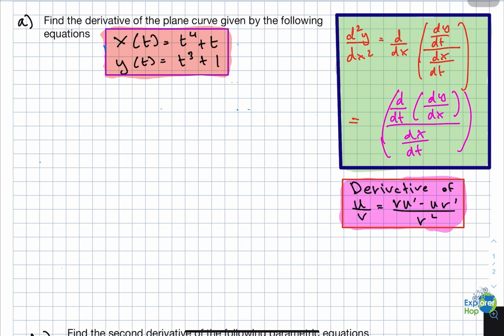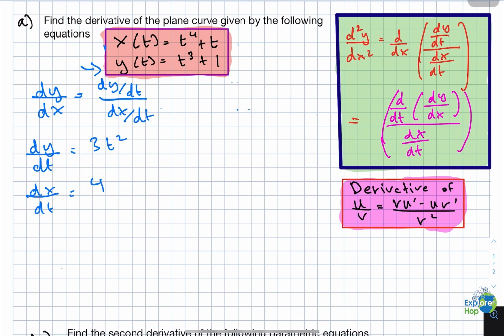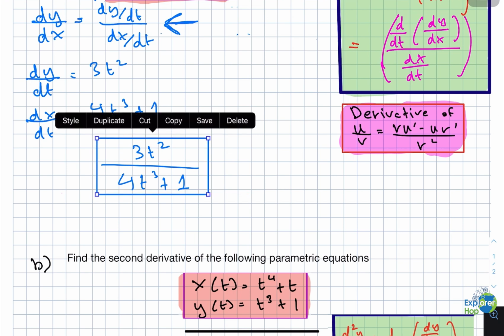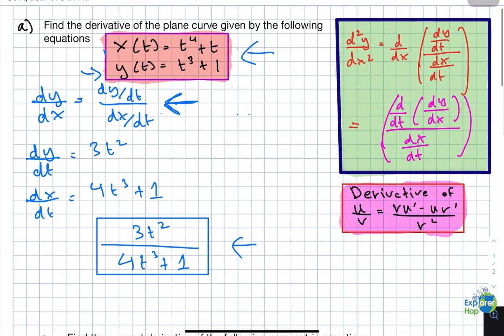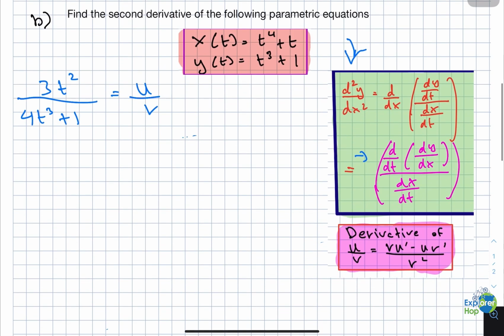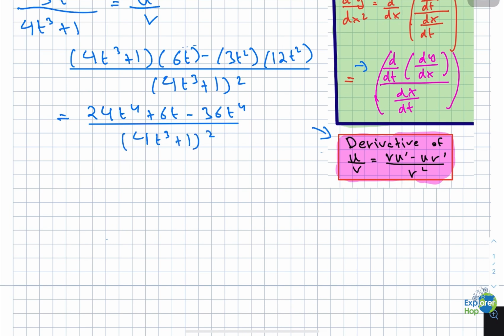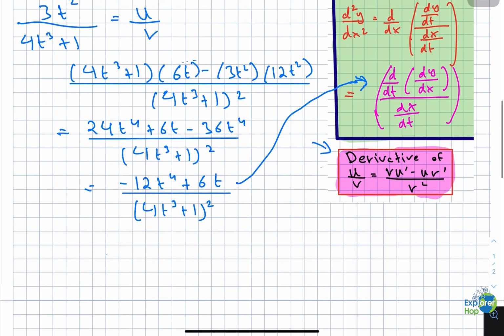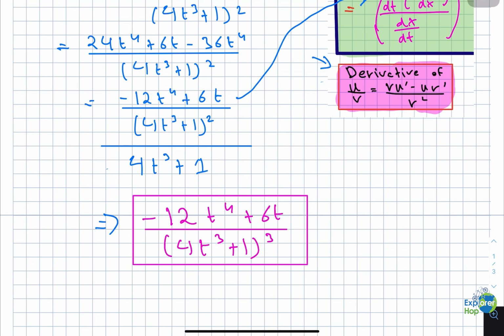Finding the Derivative of a Plane Curve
In this example, we are being asked to find the derivative of a plane curve given by two equations. Want more practice? Enrol in some of our courses now!